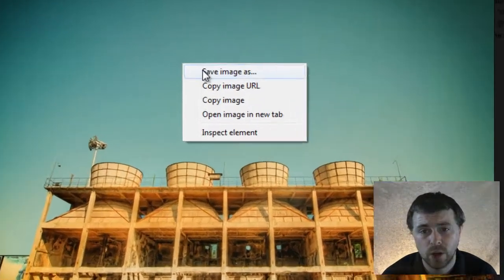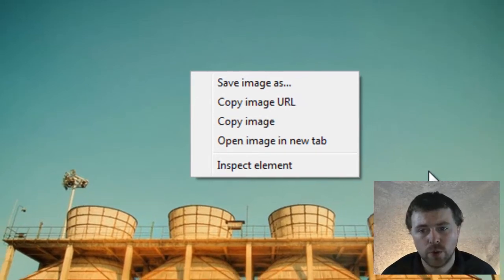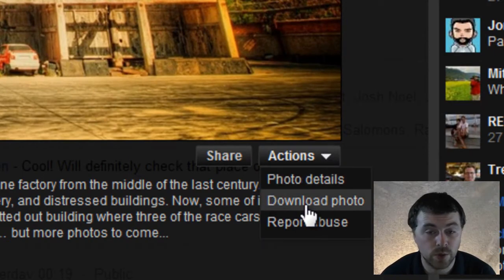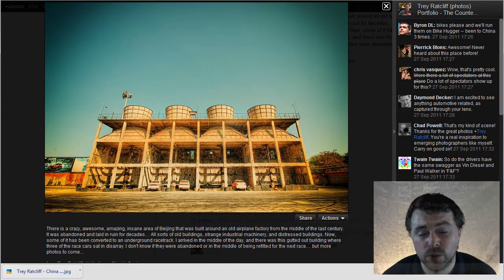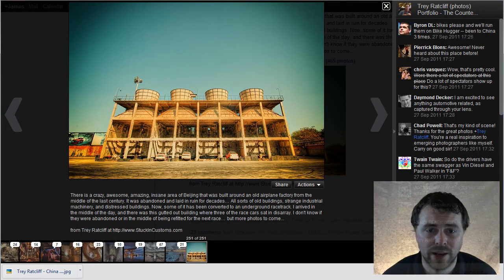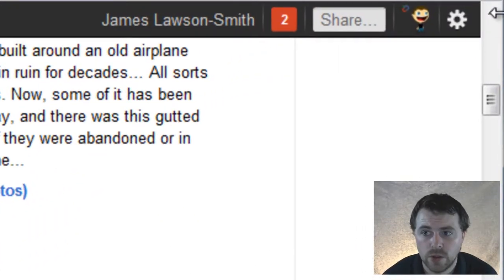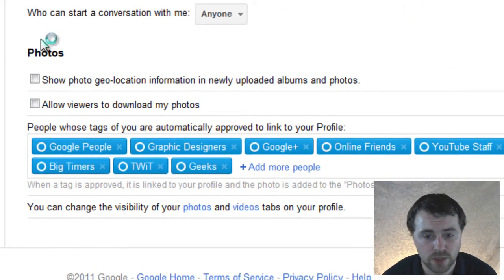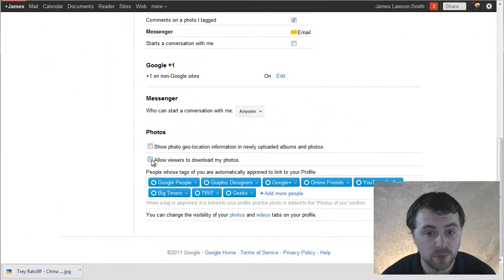Download GooglePlus Photos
When viewing a photo in the lightbox photo viewer, click Actions. If the photo owner has allowed downloads, you will now see an option to Download Photo.

If you don't want viewers to download your photos, click the gear icon on the top right corner of this screen, go to Google+ Settings and uncheck the Allow viewers to download my photos checkbox.